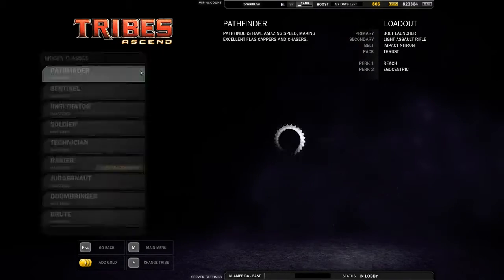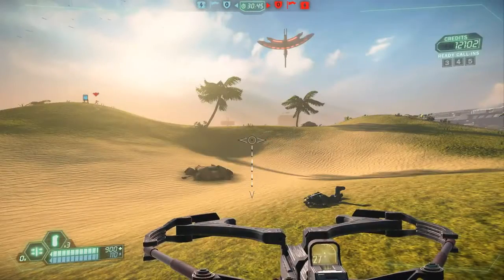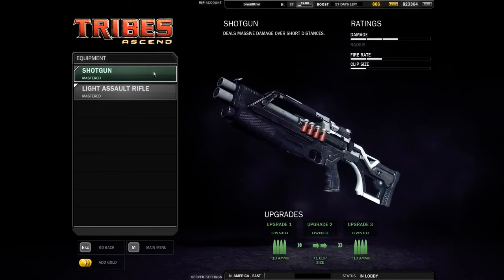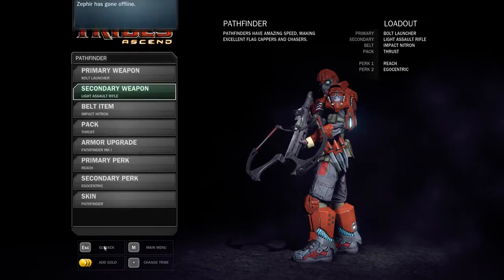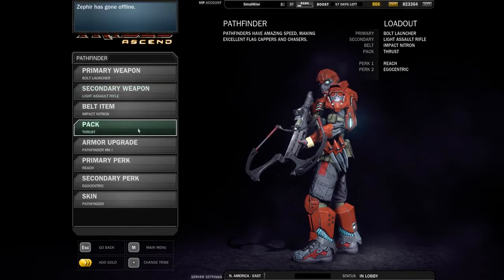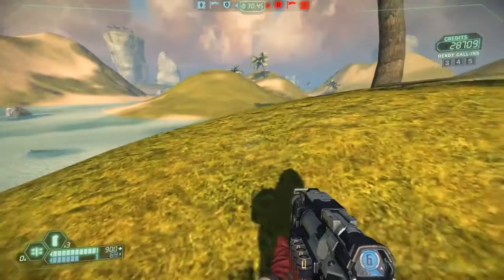Tribes: Ascend "World's Fastest Shooter" GUIDE SERIES: An Advanced Capping HD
Trailer created by : SmallKiwi

Tribes: Ascend is the world's fastest shooter.  The game features jetpacks, skiing, vehicles, team-based gameplay, and cutting-edge graphics using Unreal 3 technology.  With this official release, the game is available for download directly from the developer

Hi-Rez Studios also released a summary of Beta statistics including:

    575,000+ beta participants
    150 million player kills
    Over 3 million Blue Plate Specials
    Over 3 million flag captures

Thrown videos on these channel are the work of other people. I gather the best of them and throw them into one place. I'm a fan of the game Tribes: Ascend and just as you would like to share with the world of its advantages and its disadvantages. Feel free to watch.